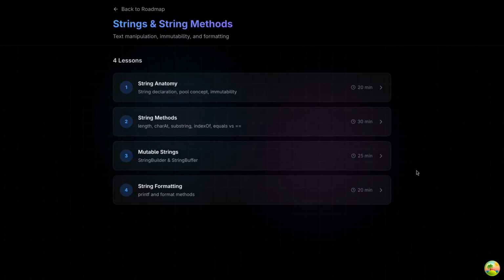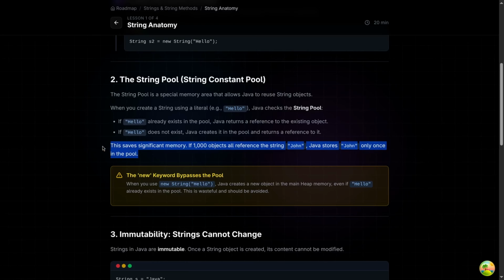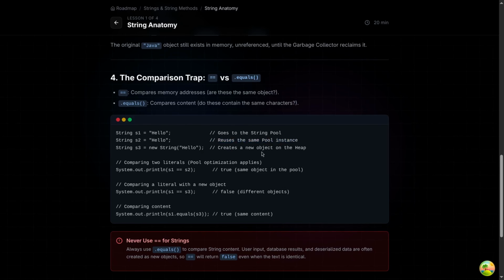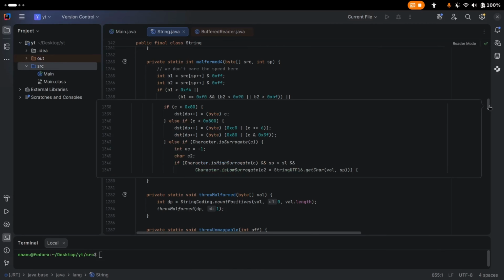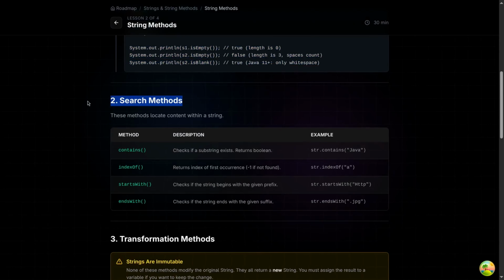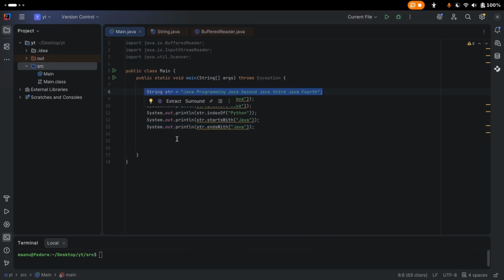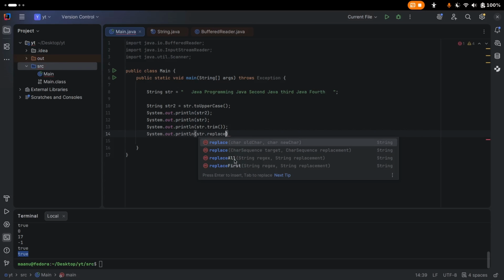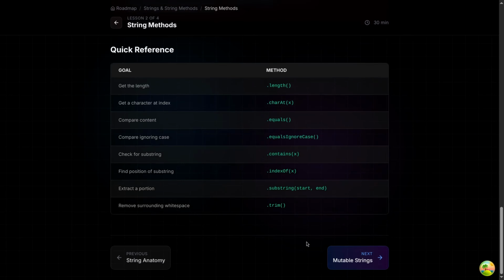Mastering Java Strings: Anatomy, Memory & Methods | Java Mastery Series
Welcome back to Episode 4 of the Java Mastery Series! ☕ Today, we are unlocking one of the most widely used and important data types in programming: Strings.

In this video, we break down the anatomy of a String, dive deep into how Java handles memory behind the scenes with the "String Pool," and explore the most essential String methods you will use every day as a developer. Finally, we will cover how to efficiently search for specific characters and substrings within your text.

⏳ Video Chapters:
0:00 - String Structure
1:42 - The String Pool
6:00 - Essential String Methods
9:55 - Search Methods in Strings